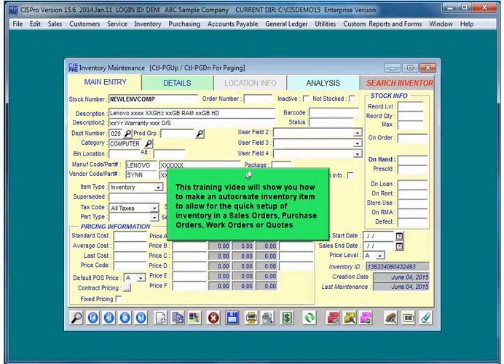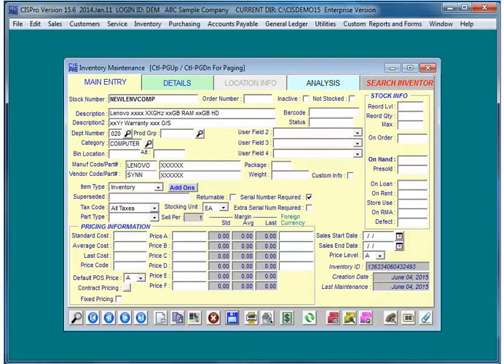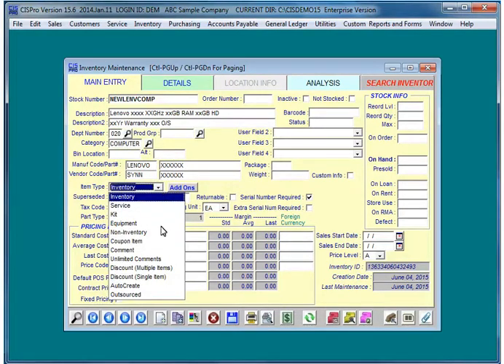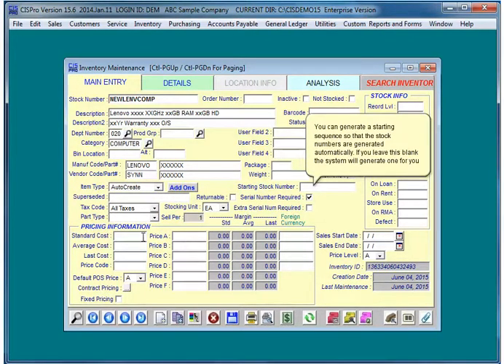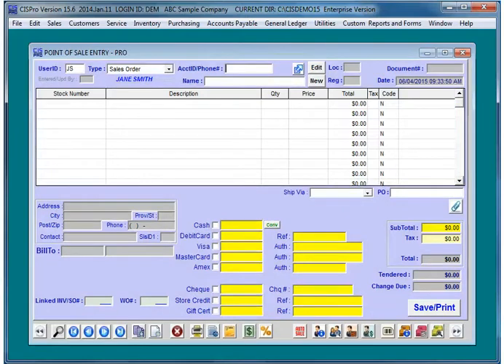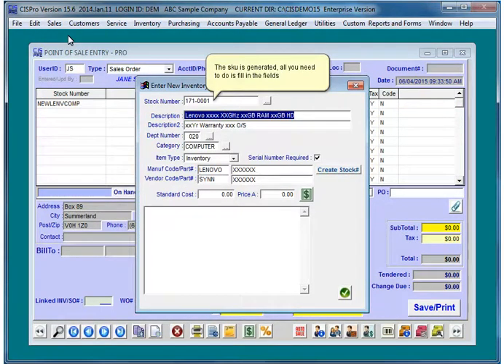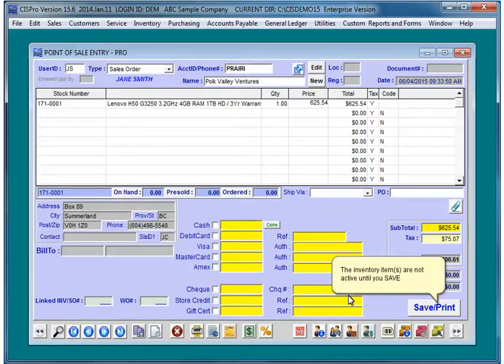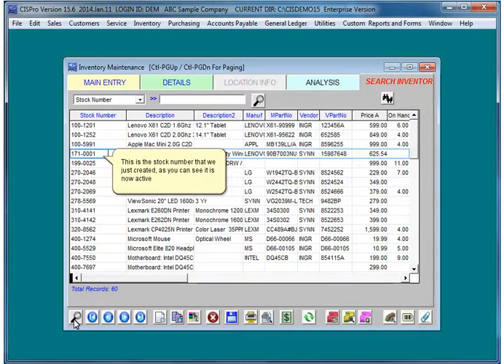CISPro Systems - Auto Create Inventory Method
This training video will show you how to setup an "Auto Create" type of stock number - so that you'll be able to use it to create new stock numbers on the fly in various modules without having to come back to this maintenance screen to do so.